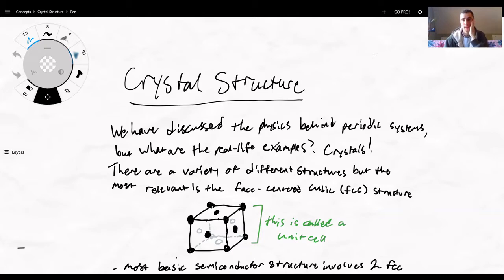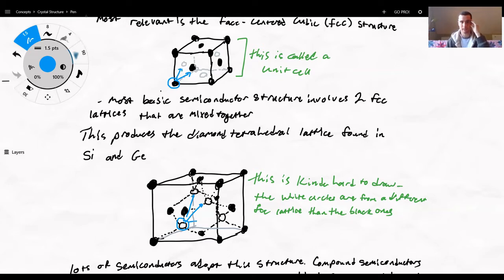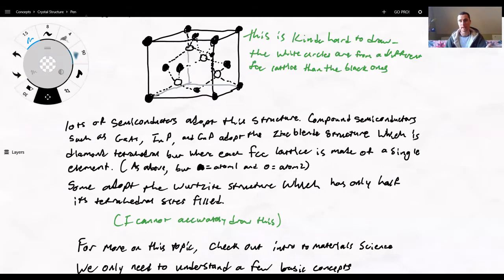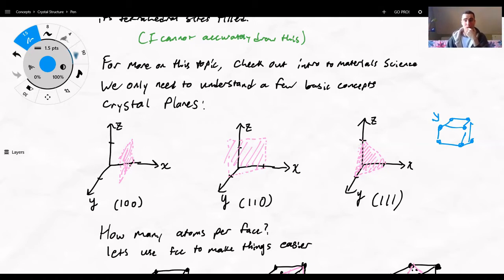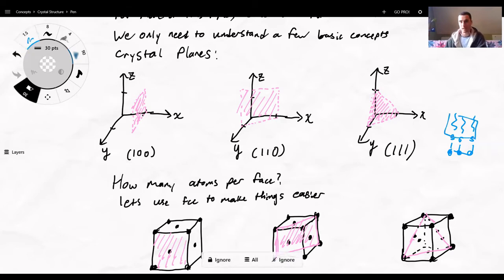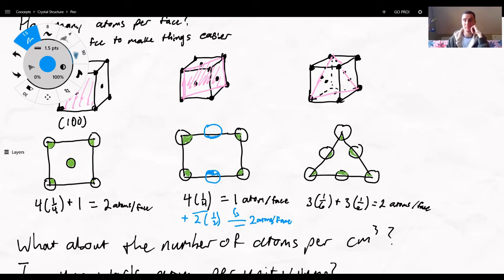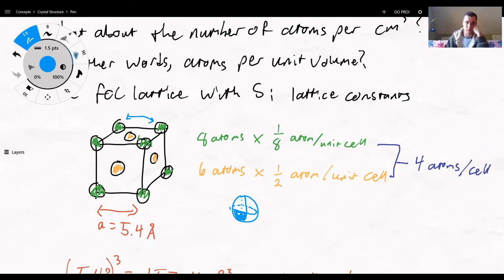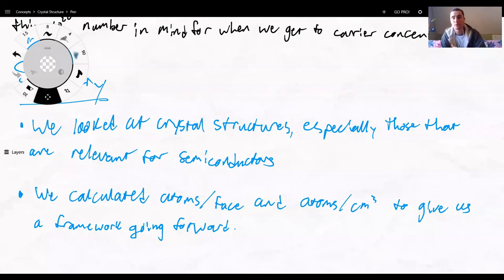Lecture 2 - Crystal Structure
Overview of crystal structures relevant to semiconductor chemistry